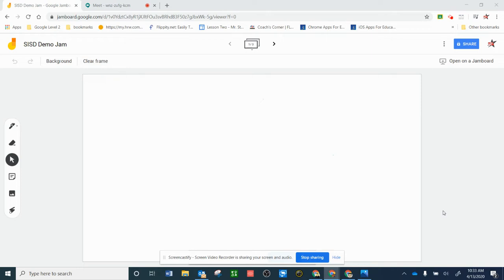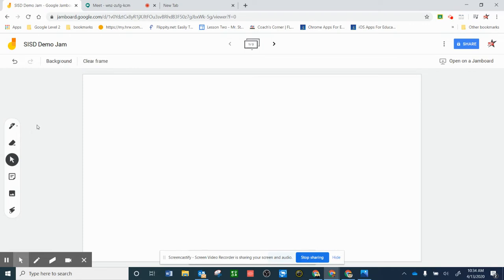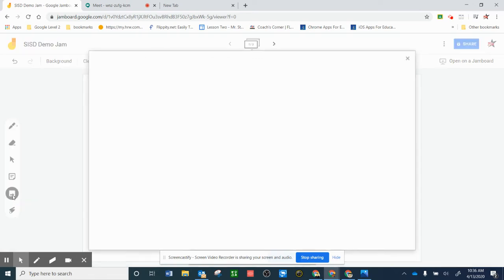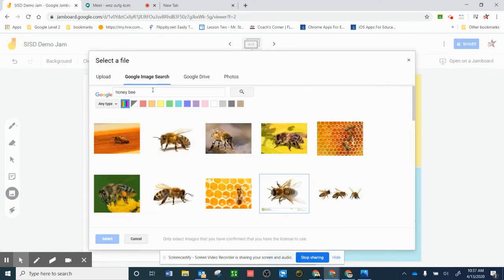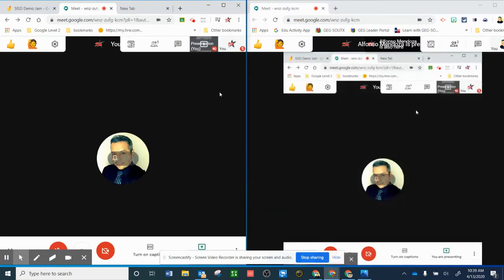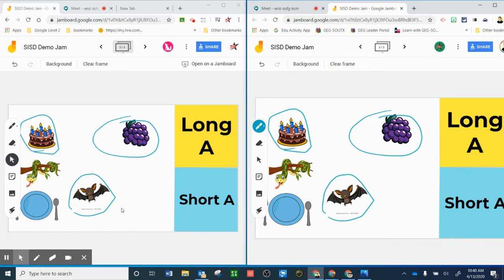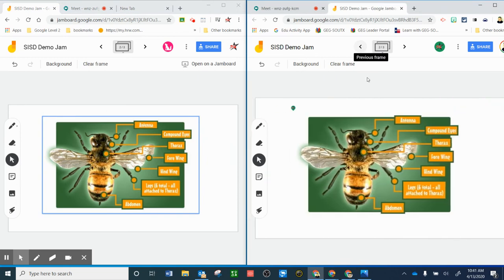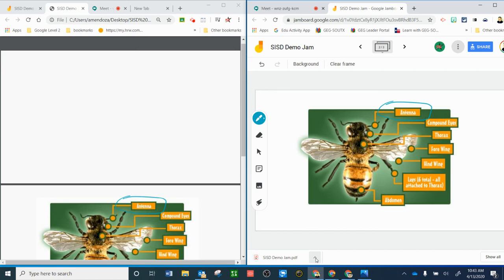Jamboard Whiteboard App from Google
Jamboard is a digital whiteboard that lets does not allow distance to be a road block to learning. It also available on their Google Apps if they are signed into their SISD account.